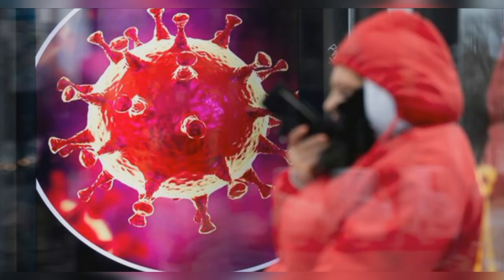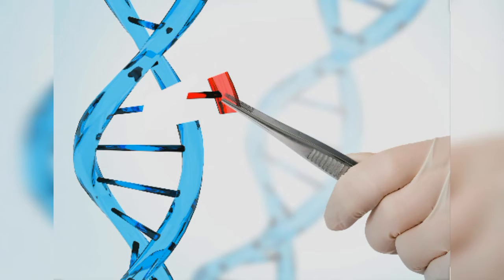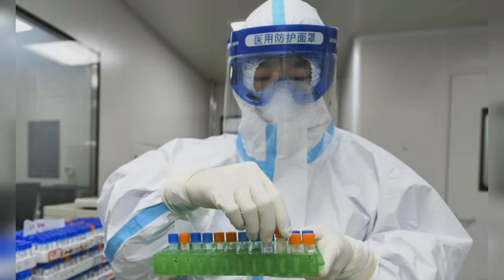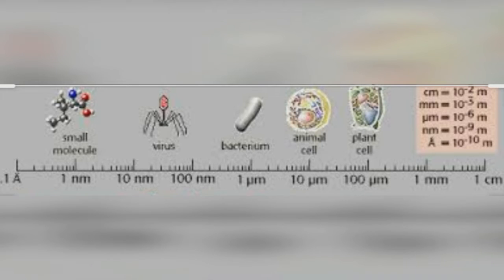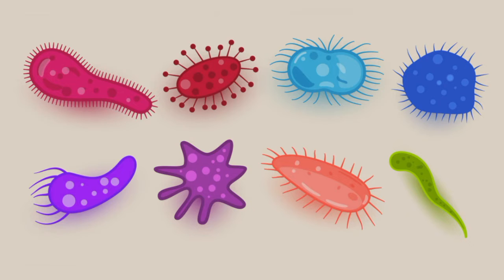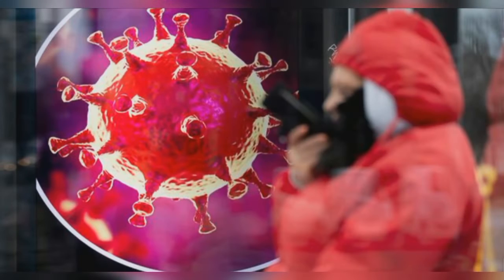Where do these NEW VIRUSES come from?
In-depth analysis on where do these NEW VIRUSES come from..

Still the origin / source of COVID-19 is not yet known. But according to Darwin's theory of evolution we do know where do new viruses are evolved from.

For more info on the idea that new virus may have come from a lab, see our article

Further Reading:
The evolution of SARS virus and a prediction that new coronaviruses will evolve in the future

SARS coronavirus seems to have gone from bats to civets to people